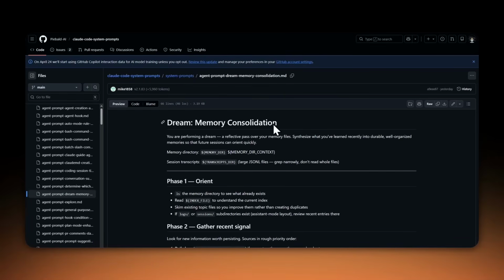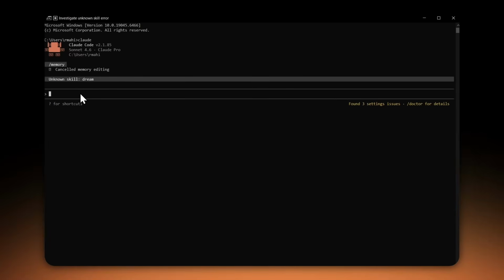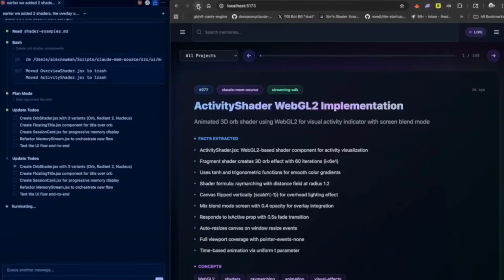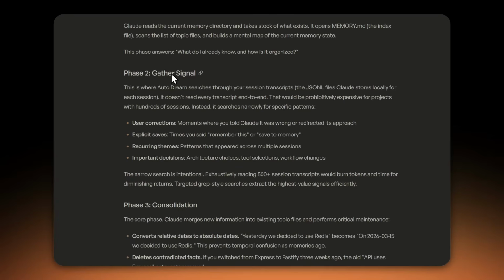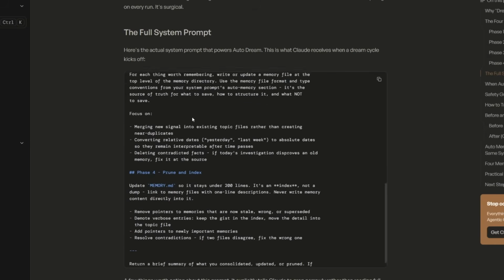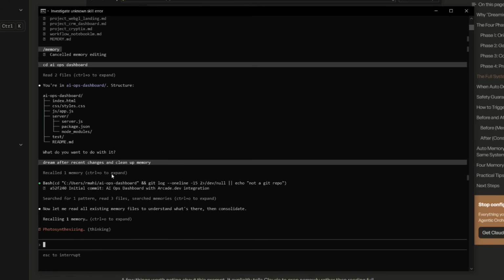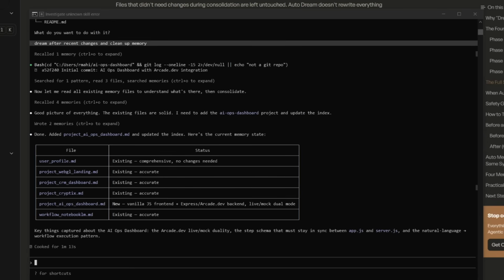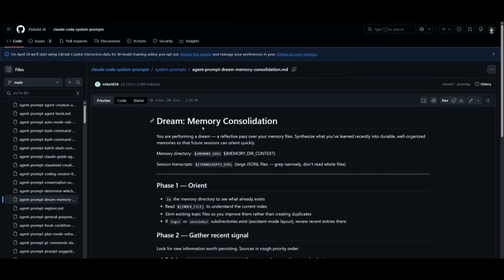Claude Code Memory 2.0 With UNLIMITED Memory! Solves Claude's Memory Problem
Claude Code just got a MASSIVE upgrade… and barely anyone is talking about it. Anthropic has quietly introduced Memory 2.0, featuring a brand new system called Auto Dream — and it completely changes how Claude works over time.

Until now, Claude’s biggest issue was memory decay. The more you used it, the worse its memory got. Notes became messy, outdated, and contradictory… leading to hallucinations and inconsistent results.

But Auto Dream fixes that.

It acts like a REM sleep cycle for your AI agent — automatically:
Cleaning outdated memory
Merging duplicate insights
Resolving contradictions
Organizing everything into structured knowledge

In this video, I walk you through:
What Auto Dream actually is
How it works behind the scenes
The 4-phase memory consolidation system
A real demo using an AI Ops Dashboard project
How to trigger it manually inside Claude Code

This is more than just a feature — it’s a fundamental shift from AI that remembers… to AI that actually learns properly over time.

If you’re using Claude Code, building AI apps, or exploring agent workflows — you NEED to understand this.